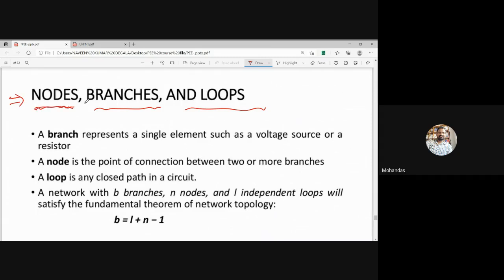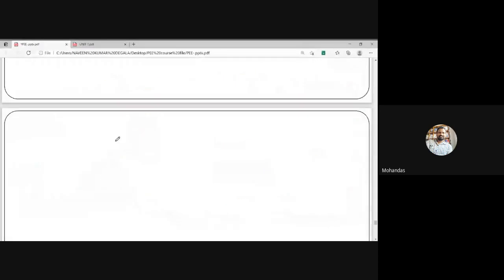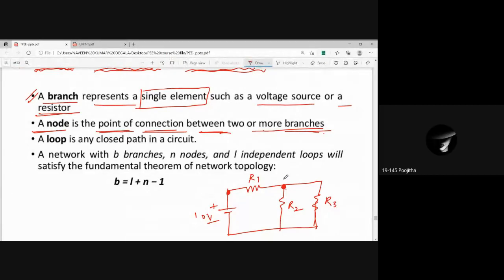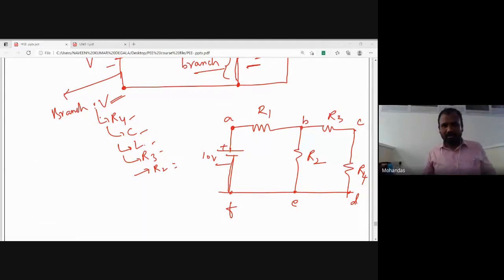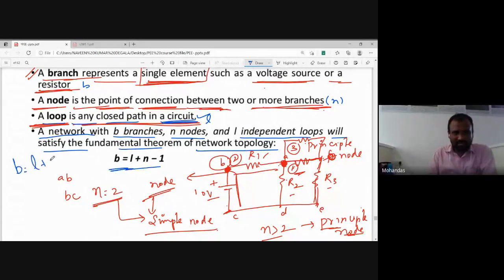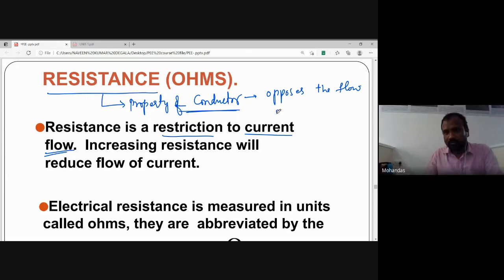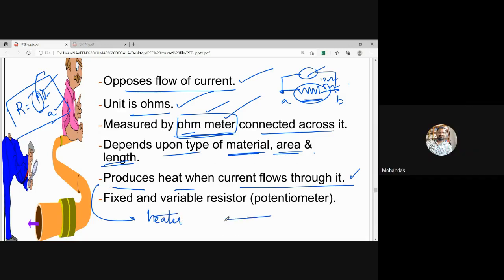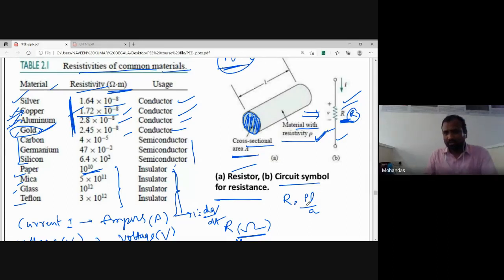6 Node,branch and loop definitions